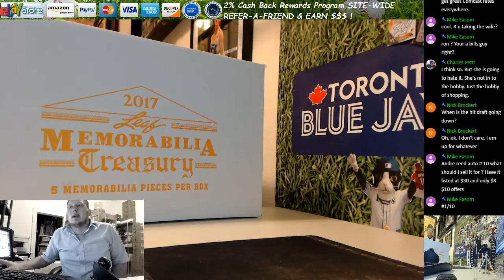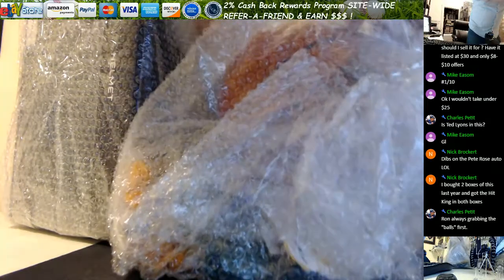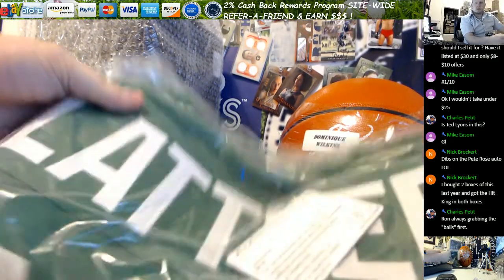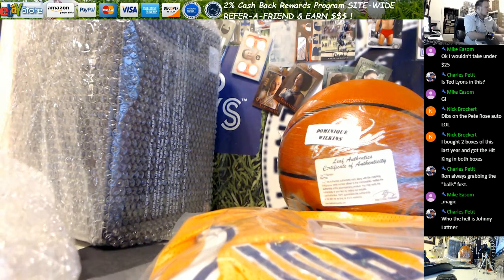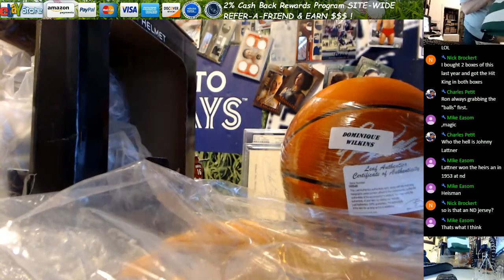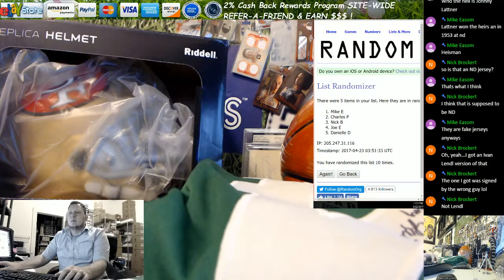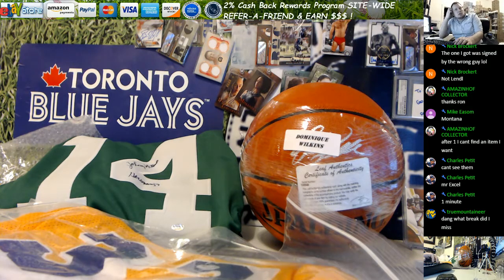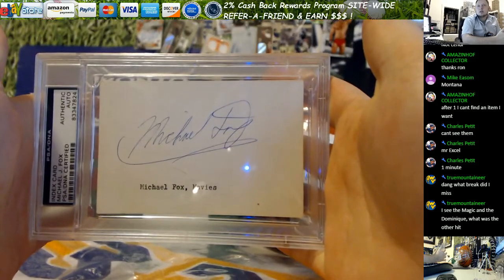2017 Leaf Memorabilia Treasury 1 Case Hit Draft 4 22 2017